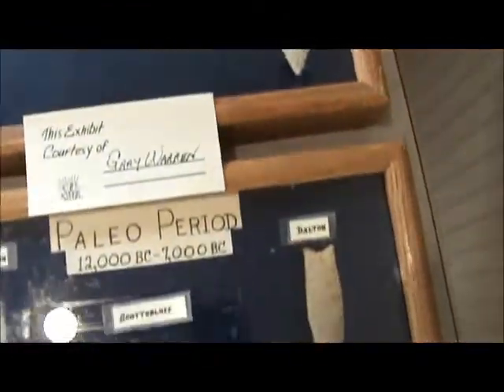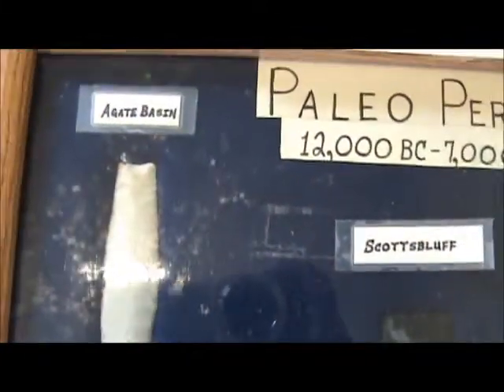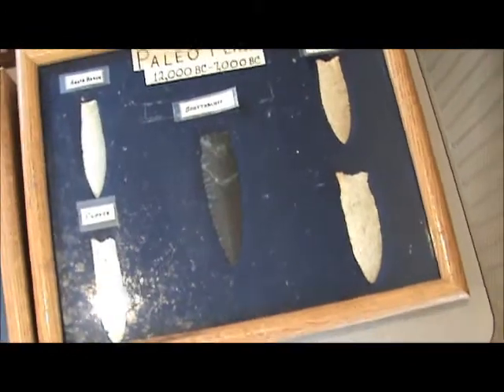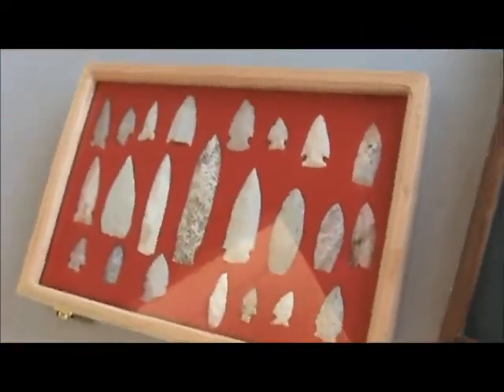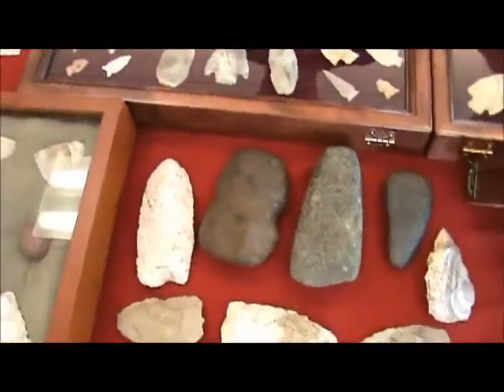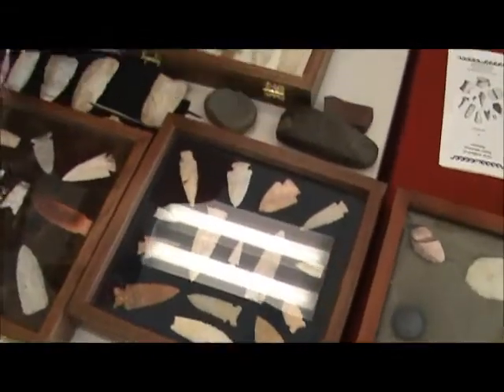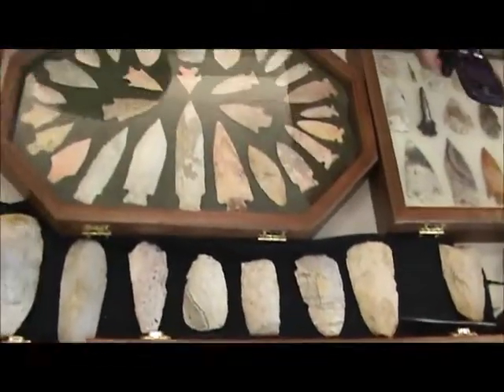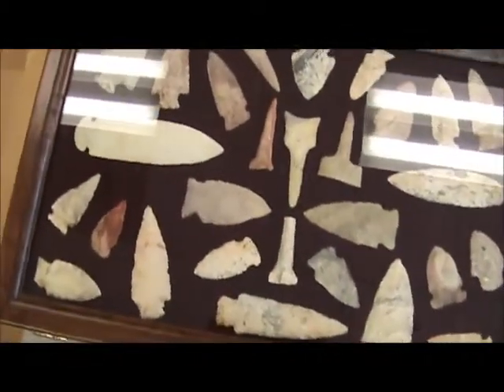Mark Twain Artifact Show Part 2.wmv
Mmmmmm.